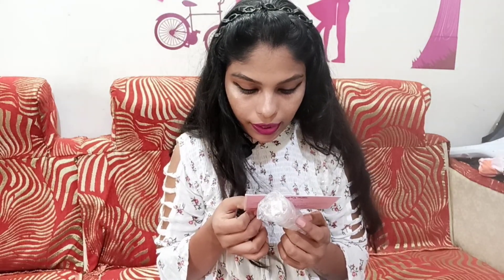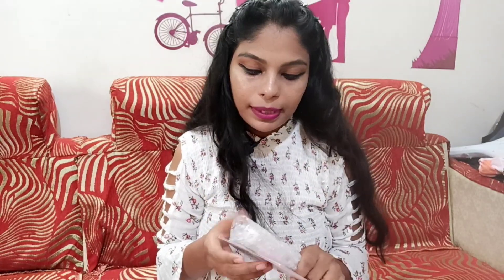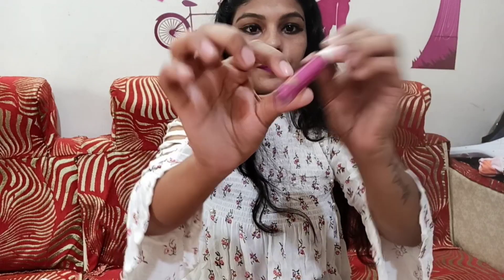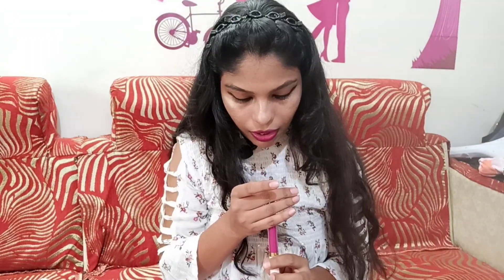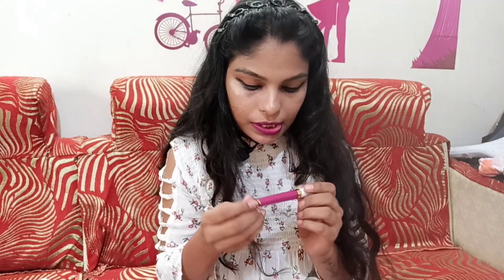MYGLAMM LIT liquid matte lipstick review/claim free lipstick on MYGLAMM/full review of shade Cuffing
Get MYGLAM free lipstick worth rupees 395/-

Hello Friends, this video is about MYGLAM LIT Lipstick. It's long lasting, smudge proof and kiss proof. They are available in 30 trendy colorus.
Lit singles are enriched with moringa oil,  which will keep your  lips hydrate and moist.